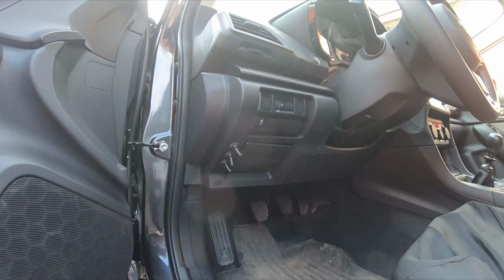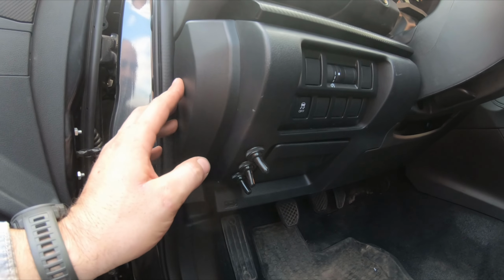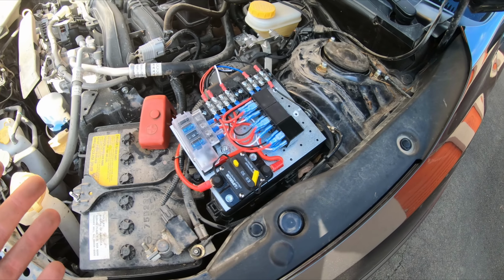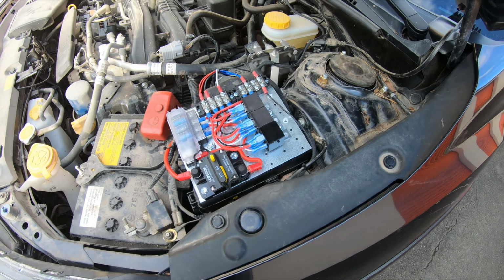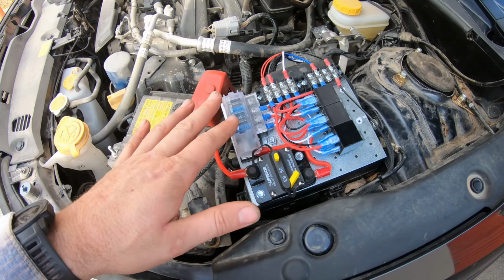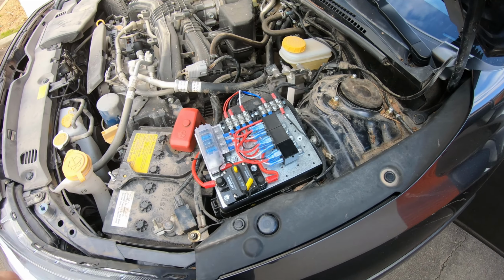Accessory Relay Kit, DIY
Thanks to Tom the Dilettante for the inspiration, link to his channel below! In this video I go over my DIY 3 relay accessory kit. Amazon parts list below!

Parts List:
Fuse Block
50A Breaker
Nail Plate